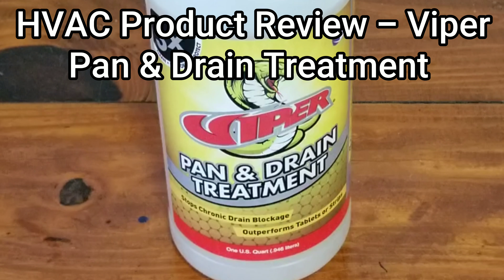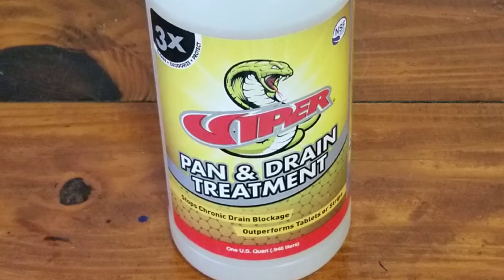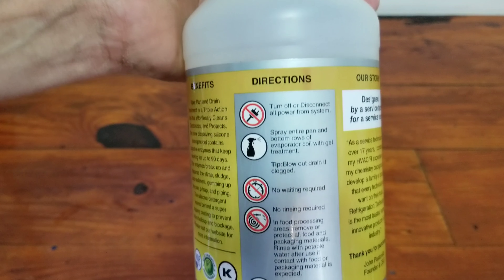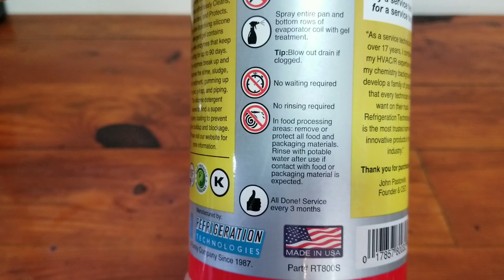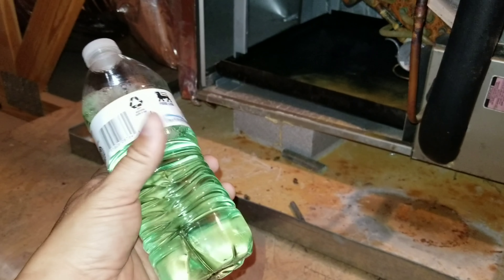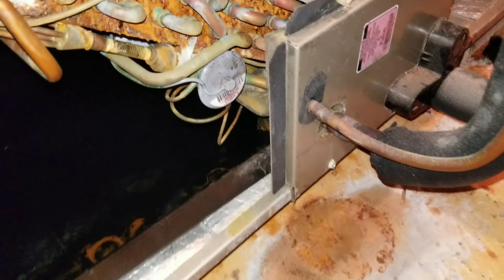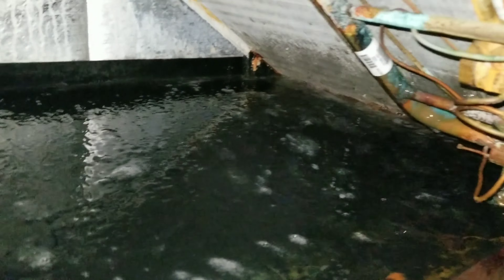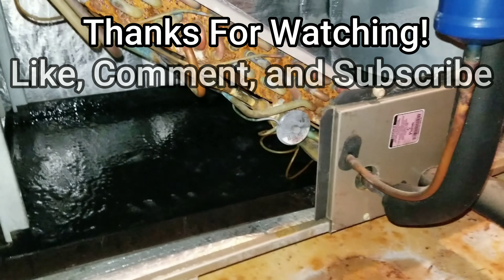Viper Pan & Drain Treatment Review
This is part 1 of the Viper Pan & Drain Treatment by Refrigeration Technologies.